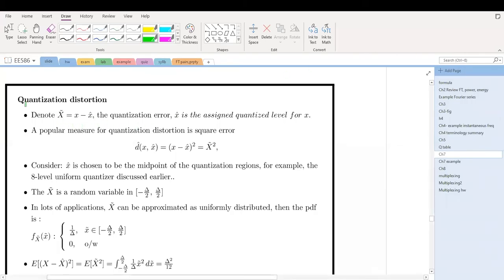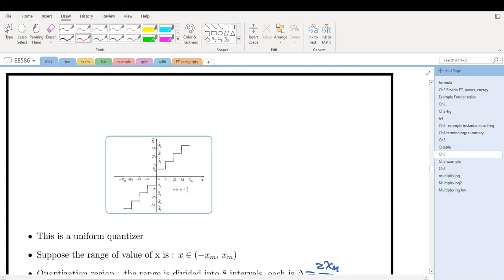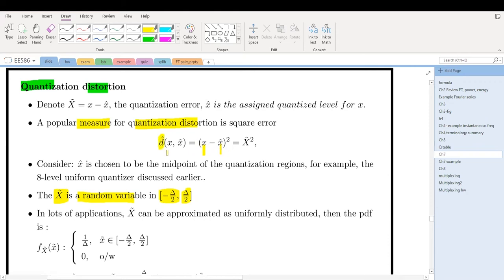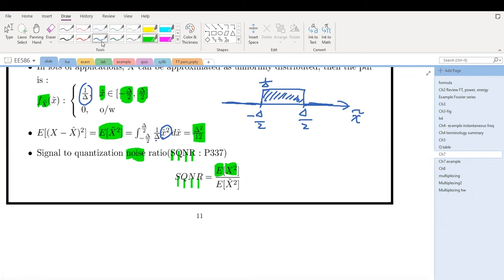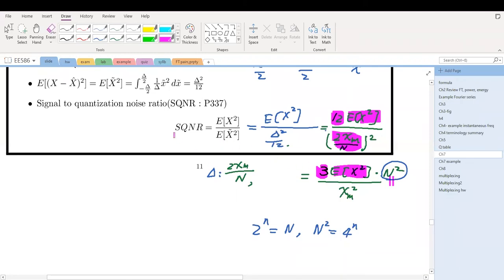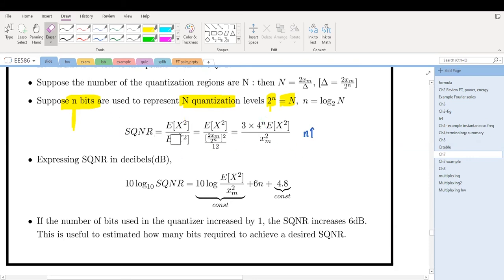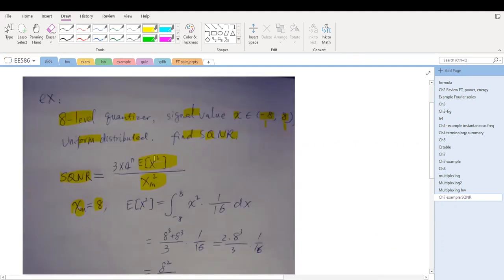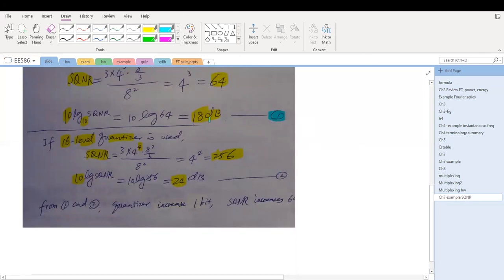Intro Communication Systems --- Ch7 quantization SQNR and examples